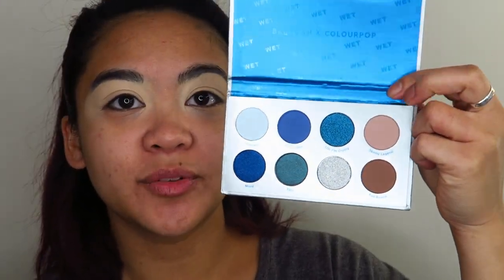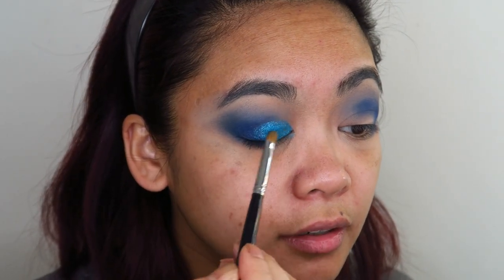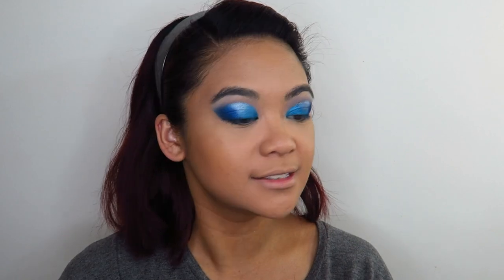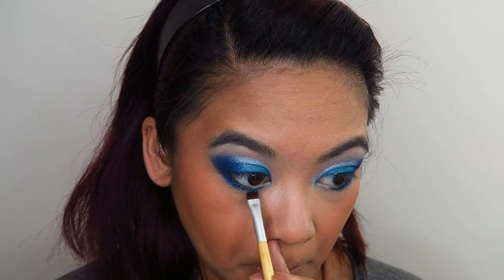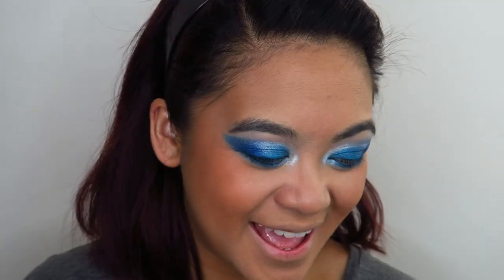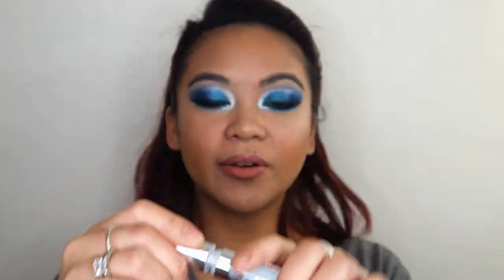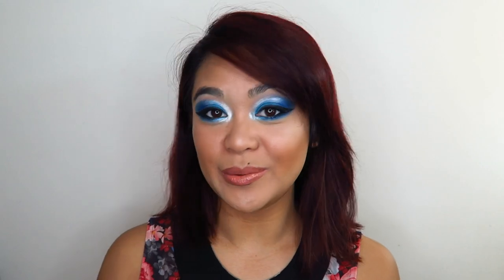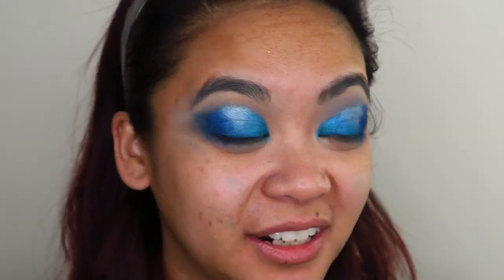BretmanRock x Colourpop Wet Collection Makeup Tutorial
BretmanRock x Colourpop Wet Collection Makeup Tutorial - In this video I create an intense blue smokey eye using the BretmanRock x  Colourpop Wet eyeshadow palette. I also used the lip kit. This collection gets a huge thumbs up in my books, so affordable and so SO pigmented!!! Check it out. Please let me know in the comments how I can be of more service to YOU here on my channel, because I am here to entertain, educate, and enrich your life in whatever way I can. Bless! xx

Judie O’Meara
STRATHDALE 3550
VICTORIA AUSTRALIA

✔ MY STUDIO KIT:
Neewer CN-160 LED Video Lighting Kit
Neewer Portable 70 inches/177 Cm Camera Tripod
Neewer 20 inches Portable Desktop Macro Mini Tripod
2 x NB-13L Battery for Canon Cameras
NB-13L Battery Charger USB Charger
Western Digital 2.5" 1TB Solid State Drive
Softbox lighting Kit
Neewer 18" Ringlight Kit
SAJI Phone and Tablet Stand

Hi I'm Judie with my Life As Kikay! Thank you so much for choosing to spend your time here with me today; please be sure to check out my other videos where I take share makeup tips and tutorials, or product reviews and much more! I am always hearting and replying to your comments and questions. I am always so thankful for you.